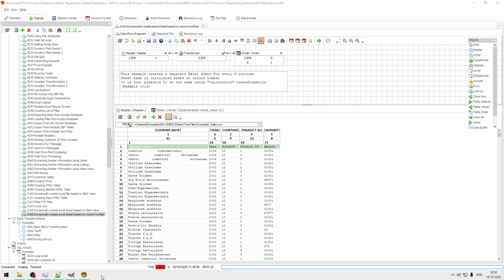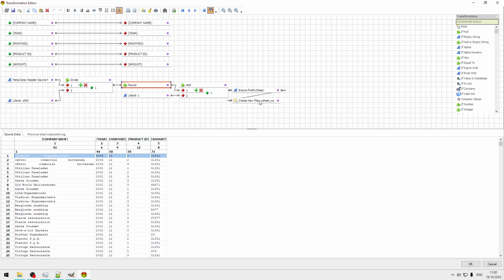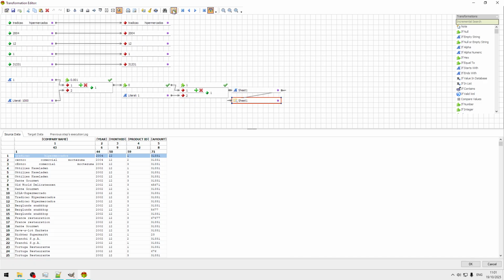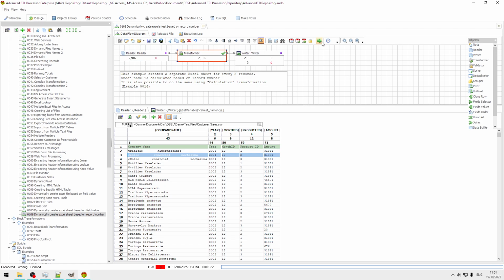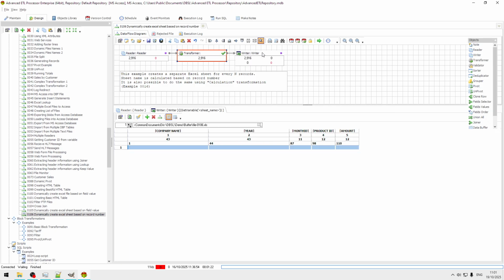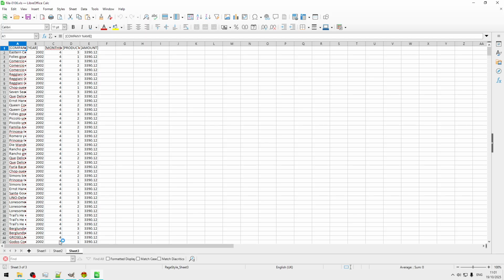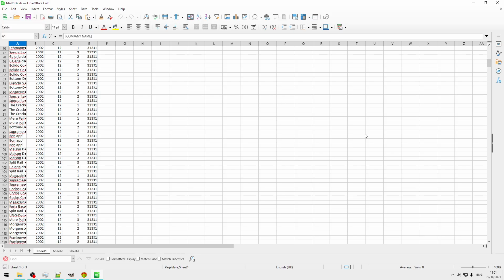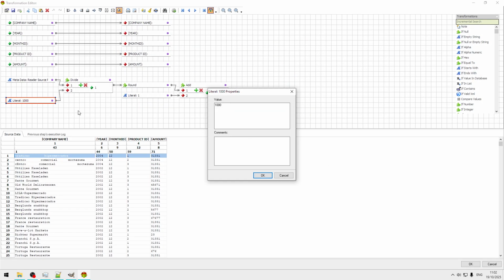Dynamically create excel sheet based on row number | Advanced ETL Processor Tutorial 🎥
In this tutorial, we’ll show you how to automatically create Excel sheet based on row number using an *Advanced ET Processor* (ETL tool) — no manual copying or scripting required!

What you’ll learn:

✅ How to load and transform your data using an Advanced ET Processor
✅ How to automatically generate separate Excel sheet based row number
✅ How to fully automate the process (no manual work!)

💡 This method is ideal for analysts, IT managers, and data professionals who need to create Excel reports or overcome Excel row limitation .

By the end of this video, you’ll be able to generate multiple Excel files with one click using automation!

📌 *Got questions?*
Ask them on our support forum!